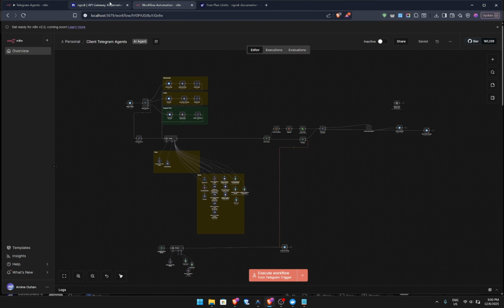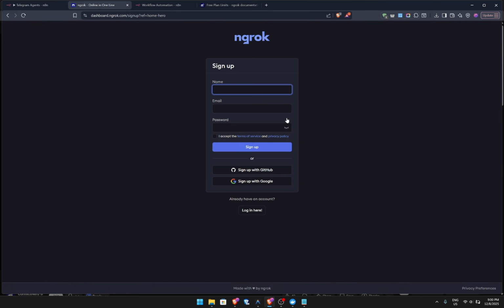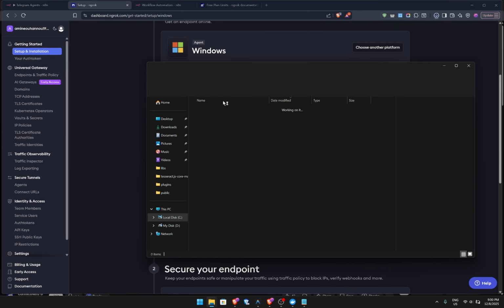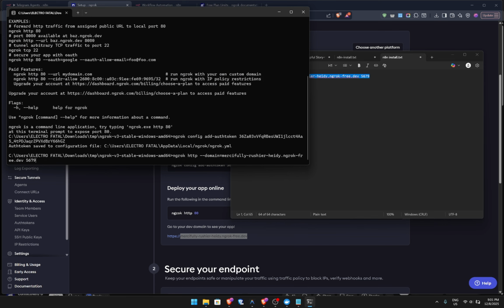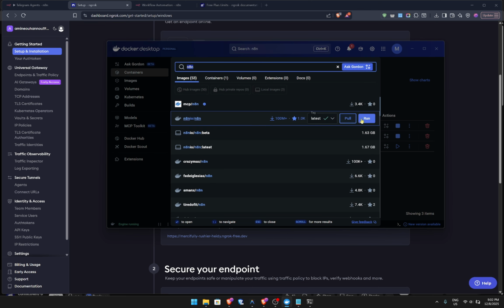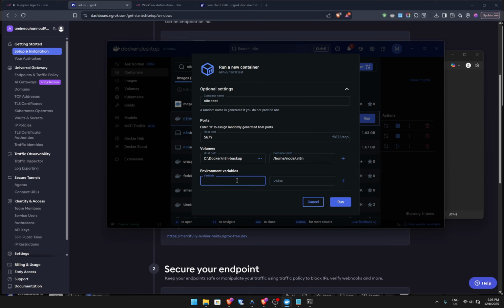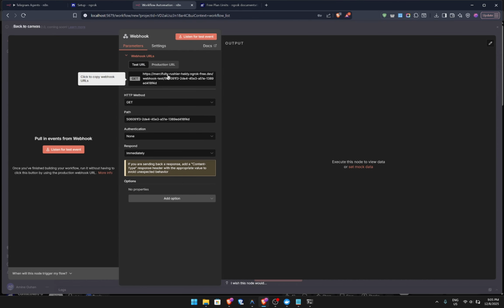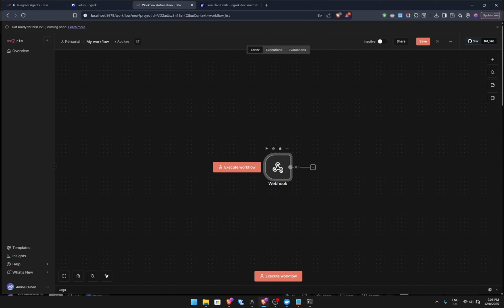Make n8n Public — The Ultimate Free Guide with Docker + Ngrok (Safe Data Update)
Your local n8n installation has a problem: It can't receive data from the outside world. If you try to connect Telegram, Youtube... the webhook fails because "Localhost" is isolated.

In this video, I show you how to use ngrok to create a secure tunnel from the internet straight to your computer. This allows you to receive public webhooks while keeping your data private and self-hosted.

⚠️ DATA SAFETY NOTE: We will be deleting and recreating your n8n container. As long as you mapped your Volume to C:\docker\n8n-backup (as shown in the previous video), your workflows will be safe.

👇 COPY & PASTE COMMANDS:

1. Authenticate ngrok: ngrok config add-authtoken YOUR_TOKEN_HERE

2. Start the Tunnel (The Magic Command): Use this command to expose your specific port (we use 5679 in this tutorial):
ngrok http --domain=NGROK_URL_HERE 5679 (Note: Replace NGROK_URL_HERE with your ngrok without https).

👇 DOCKER SETTINGS (Re-create Container):

# Environment Variable (CRITICAL):
- Name: WEBHOOK_URL
- Value (Copy this from your ngrok dashboard)
- Volume Mapping (Do not forget this!):
- Host Path: C:\docker\n8n-backup
- Container Path: /home/node/.n8n

# Port Mapping:
- Host Port: 5679
- Container Port: 5678

This is my voice between, hopefully it's clear.